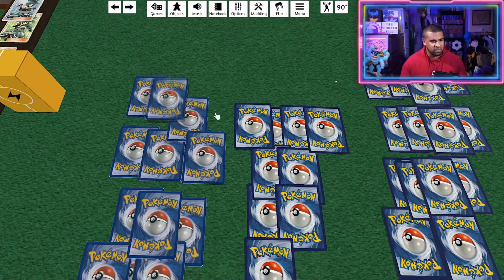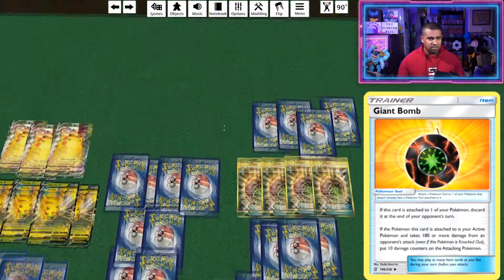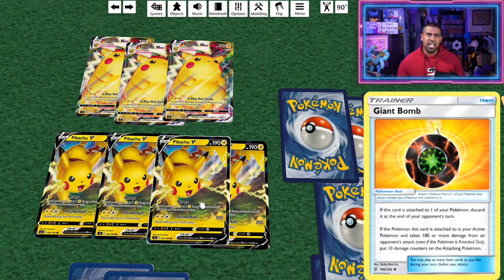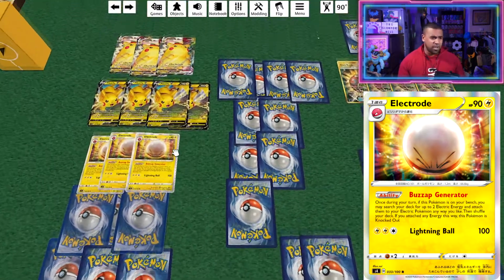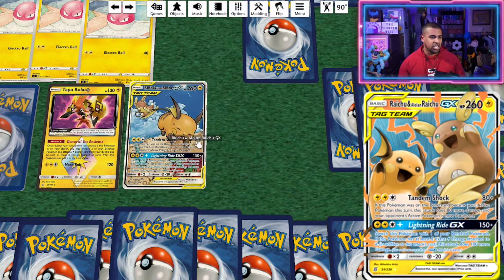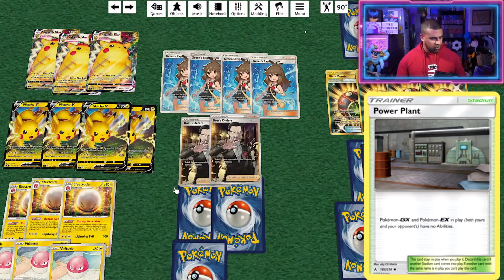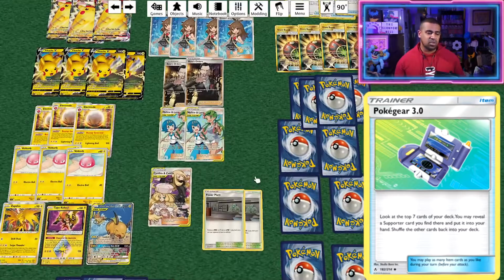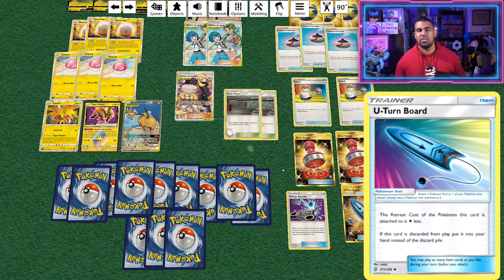THE POSTER BOY! Pikachu VMAX Vivid Voltage Deck Profile / Deck List!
Vivid voltage is getting a bad rap and Pikachu VMAX  is the poster boy! Is it good enough to hold its own?

I hope you like my Pikachu VMAX Vivid Voltage Deck Profile / Deck List!

or T-Pains Pizzle pack on soundcloud